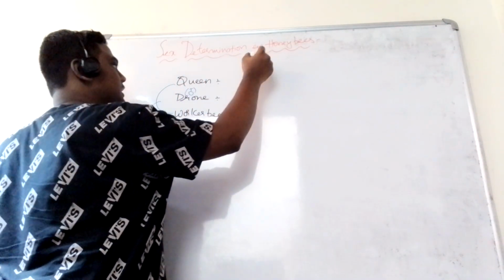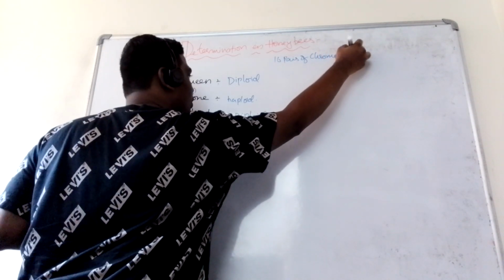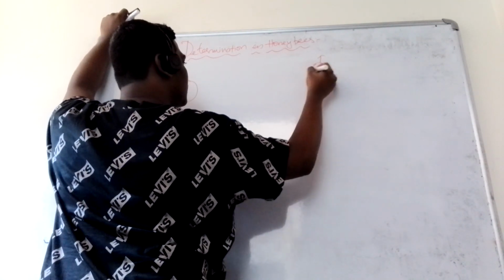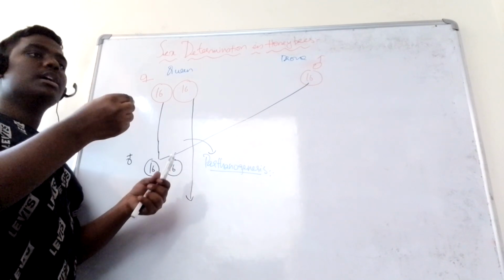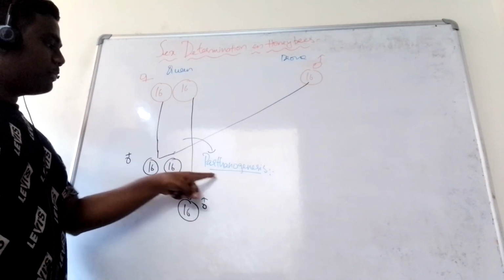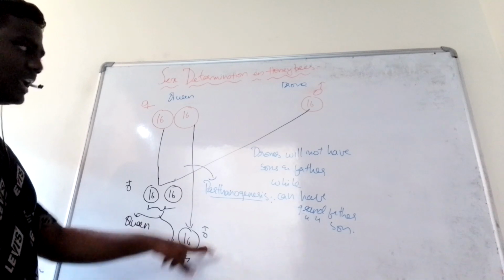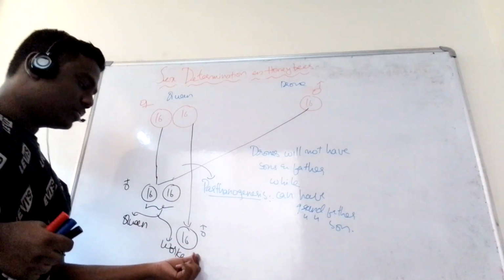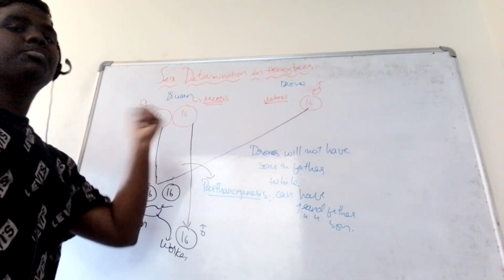Sex determination in honey bee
In this video I have explained about sex determination in honey bees